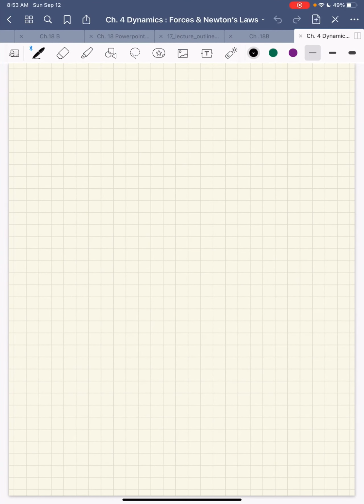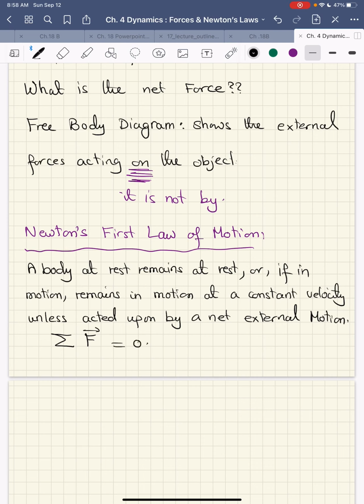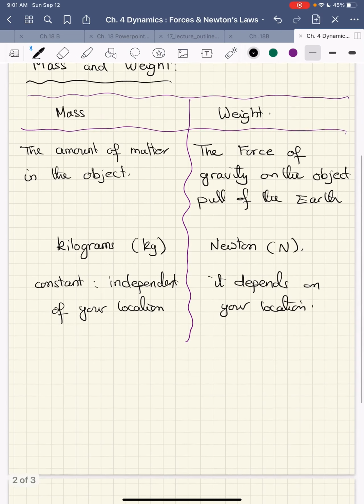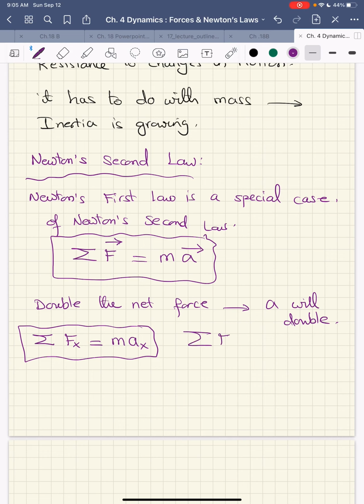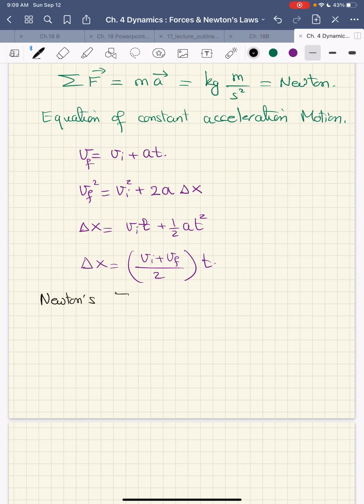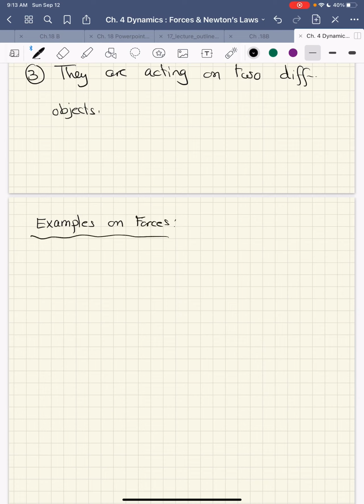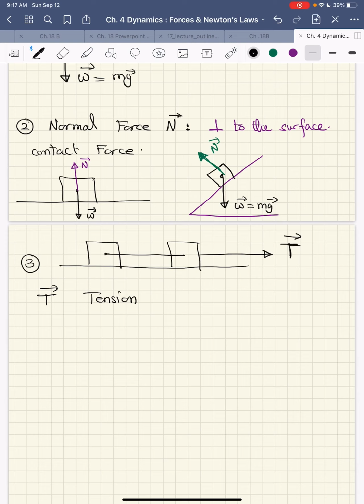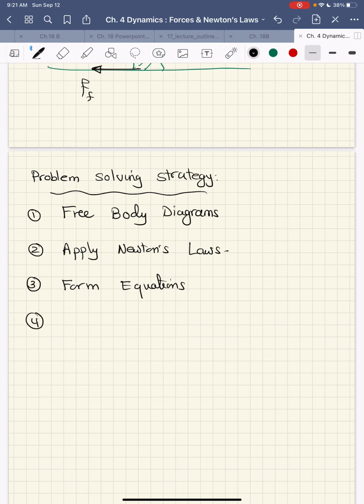Ch 4A PHYS120 NEWton s Laws